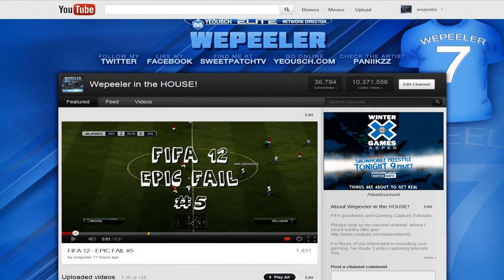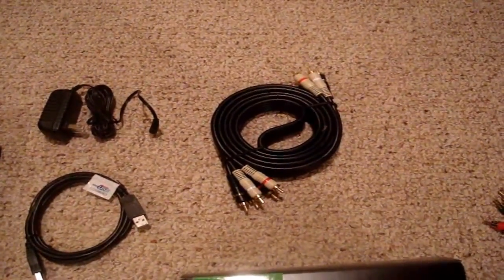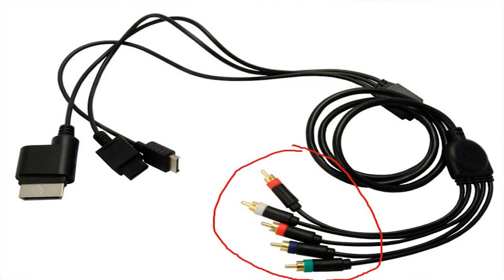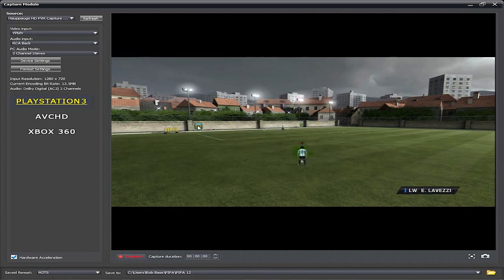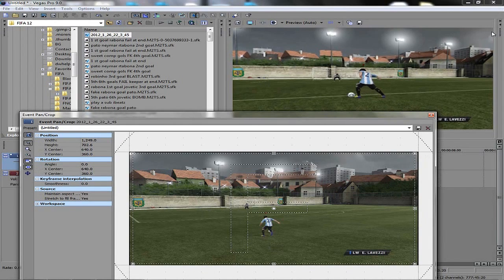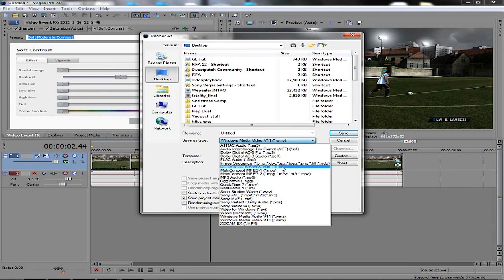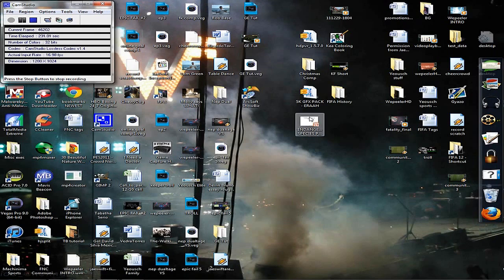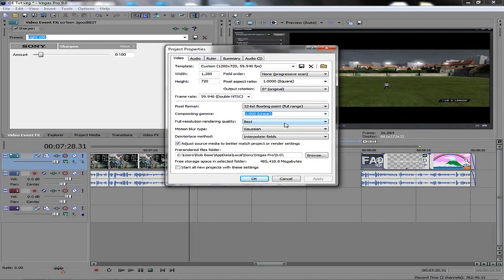Hauppauge HD PVR Gaming Edition Setup Tutorial + BEST SONY VEGAS QUALITY SETTINGS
YouTube Channels

YouTube Channels

Yeousch Team How to setup the Hauppauge HD PVR Gaming Edition and how to render the BEST possible video for YouTube.

*USE VEGAS PRO 9.0C!

*Be sure to capture gameplay using the Playstation setting, even if you play on the Xbox. Vegas prefers the m2ts files to mp4. (If you capture using the Xbox setting, you'll only see the top corner of your video when you drop the video into Vegas.)

* If you are not seeing gameplay in the preview screen of Archsoft or on your HDTV, be sure you have updated drivers that you have your console set to 720p HD.

*You NEED to use component cables and have an HDTV to capture in HD. The only other option is to buy a hdmi to component cable converter...

*Lastly, if your final rendered video looks a tad choppy, change the rendering frame rate to 60fps. This will smooth out the video for first person shooting games ie Call of Duty, Battlefield, Halo etc

for regular updates in the Hauppauge world